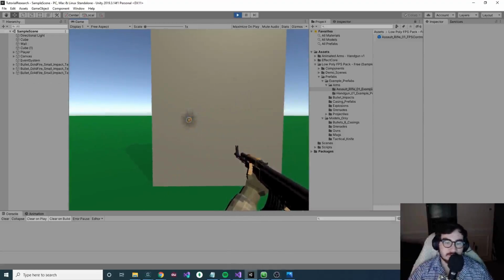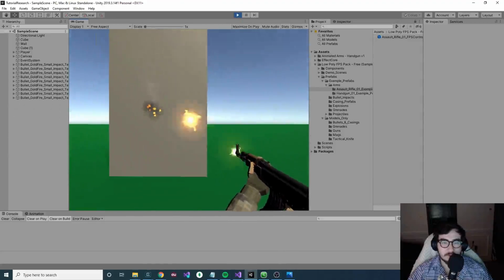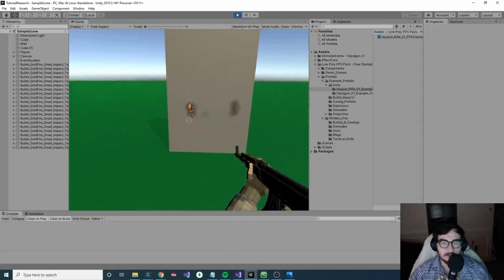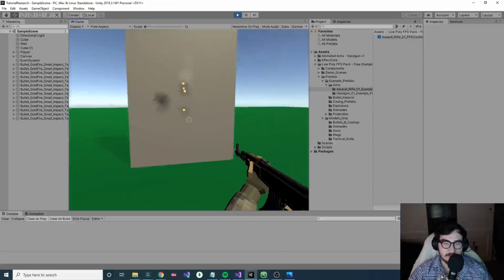How to make VALORANT in Unity?! - Introduction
Hey everyone, this tutorial series will be about trying to emulate VALORANT mechanics in Unity and C#.

We'll be looking at Valorant gameplay and trying to decipher how these mechanics were built, and build them ourselves. Thanks!